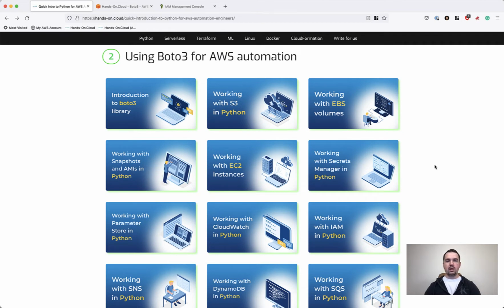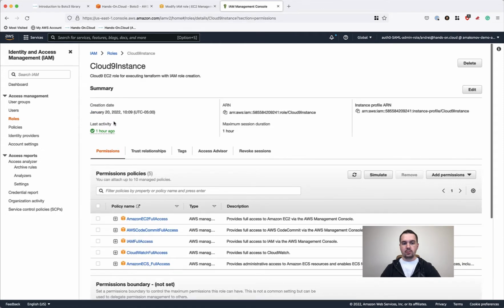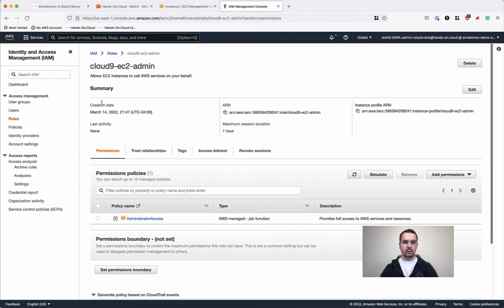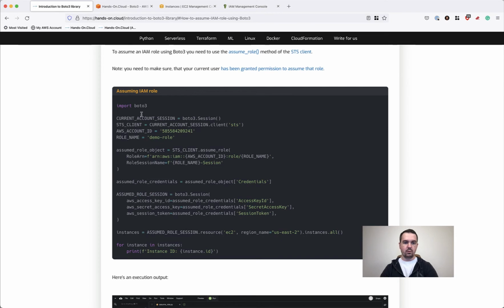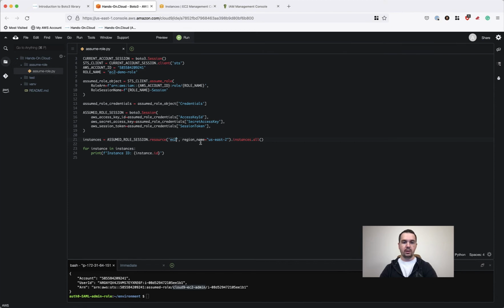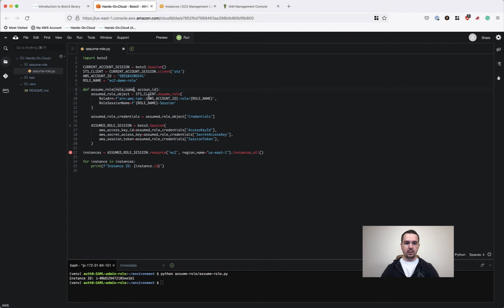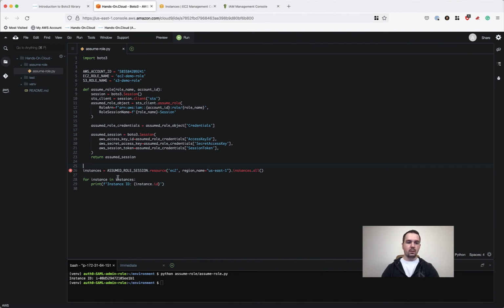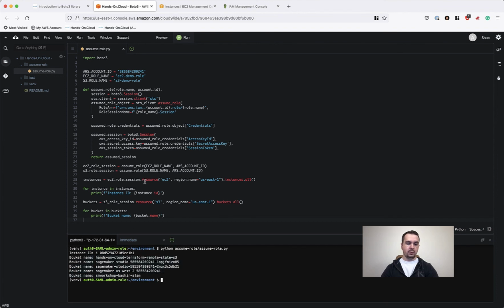How to assume AWS IAM role using boto3 and Python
This video describes how to assume the AWS IAM role using boto3 for your AWS cross-account operations

00:00 Intro
02:29 Changing Cloud9 IDE role
06:13 Creating IAM role
09:17 Assuming IAM role
14:34 Assuming multiple IAM roles